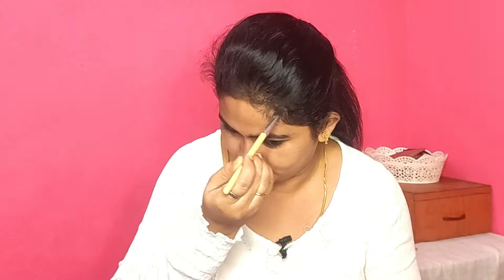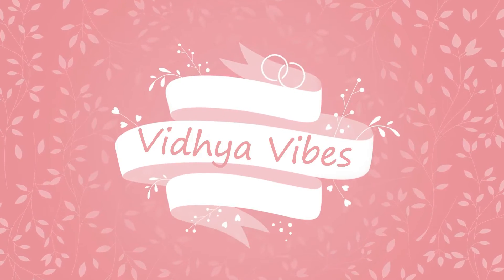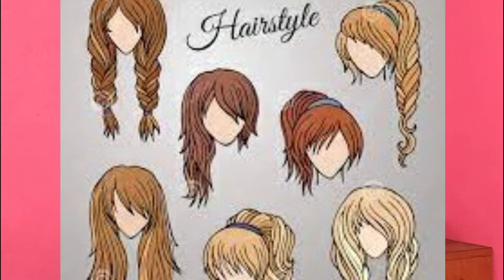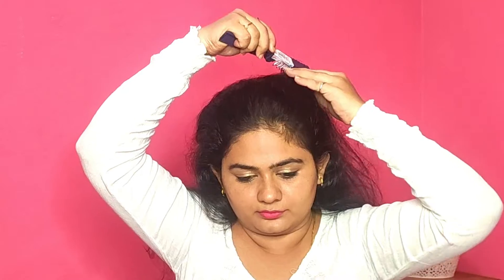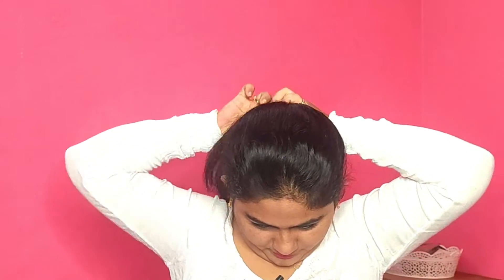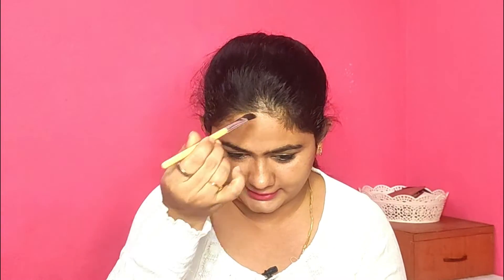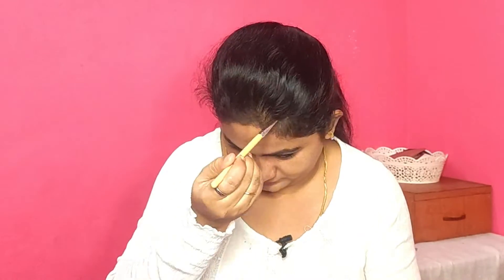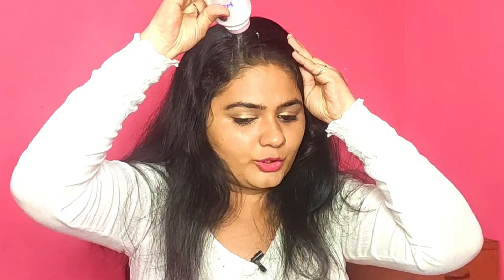How to Cover Hair Gap / Bald in Forehead | Easy Tips & Tricks To make Hari Look Thick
Hey All

Most of us facing this hair baldness / hair gap problem , here i am sharing few easy and super tips to cover the baldness instantly.

Trell - Vidhyavibes